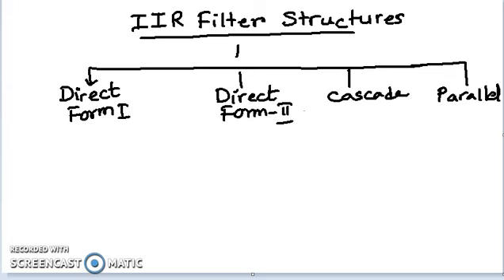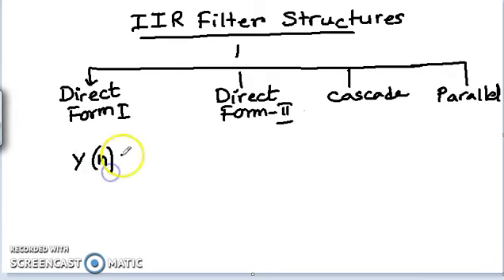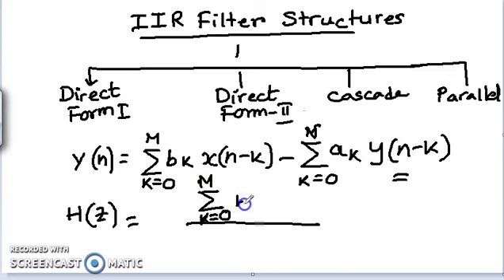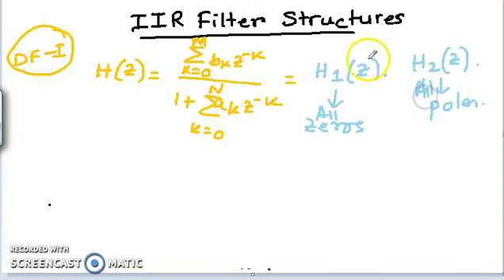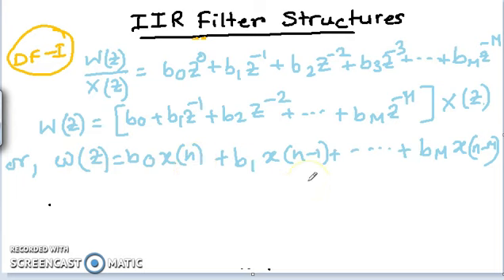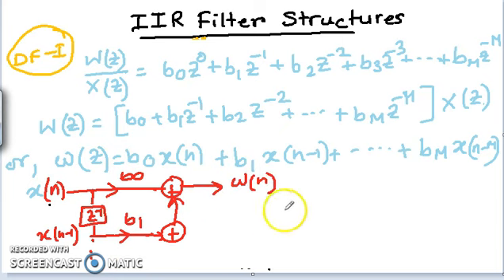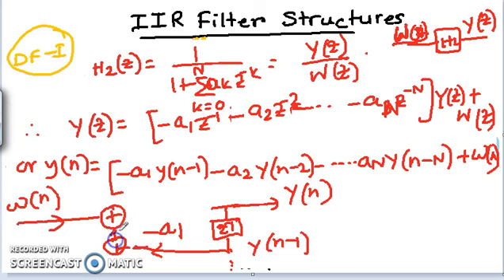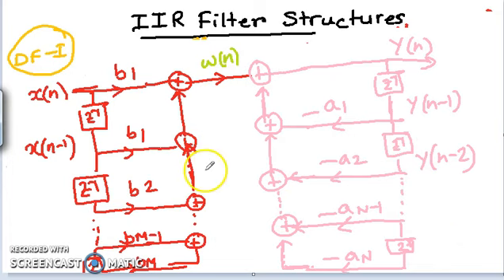Realization of IIR Filter ----Direct Form I